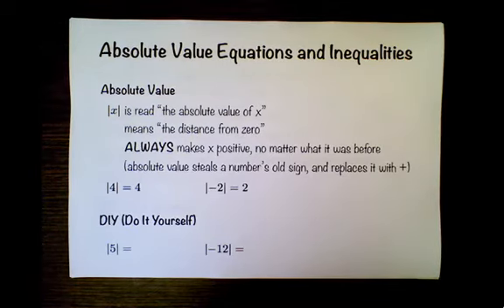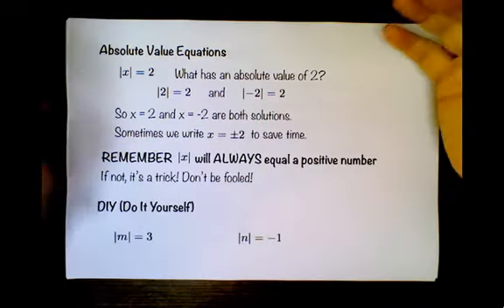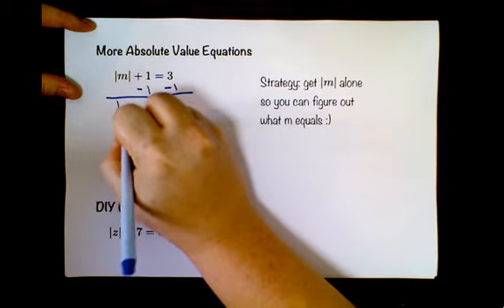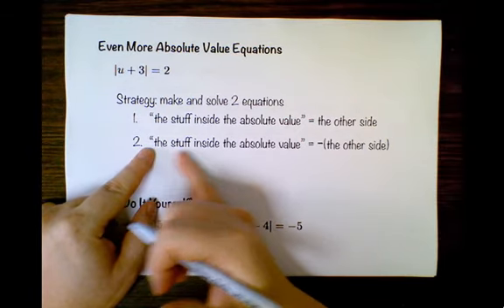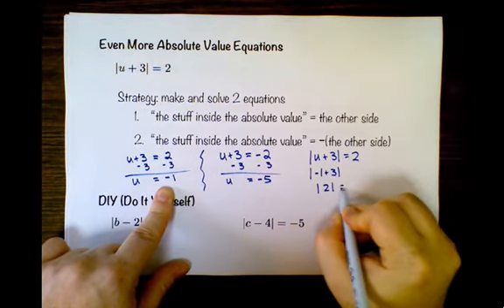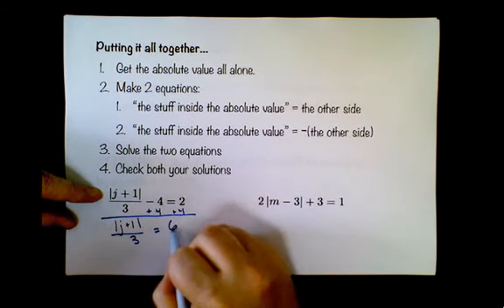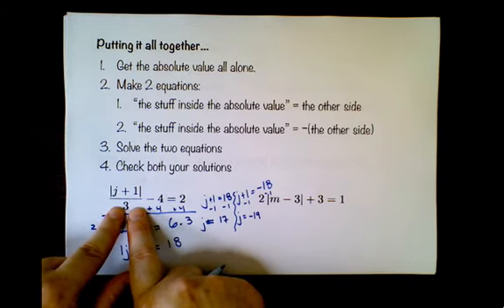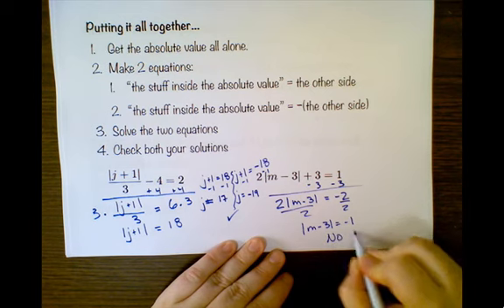Absolute Value Equations